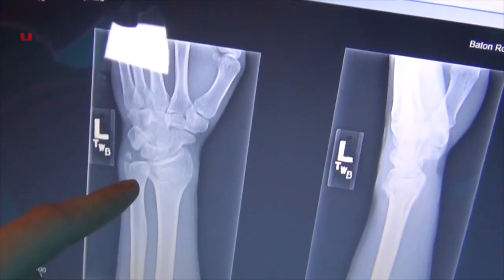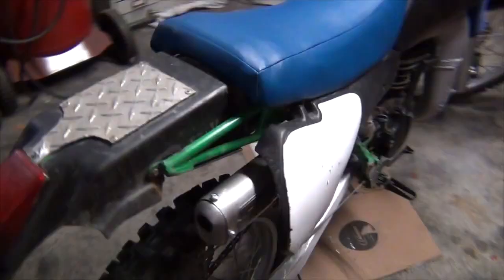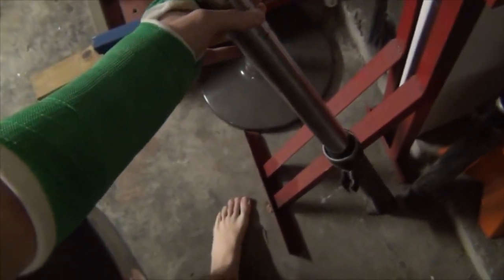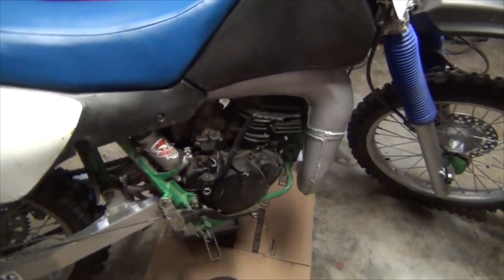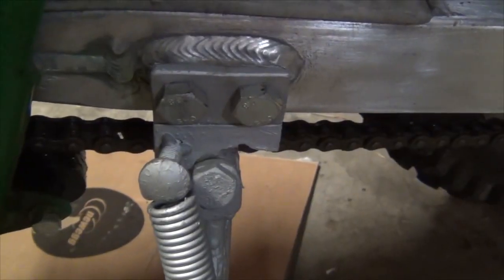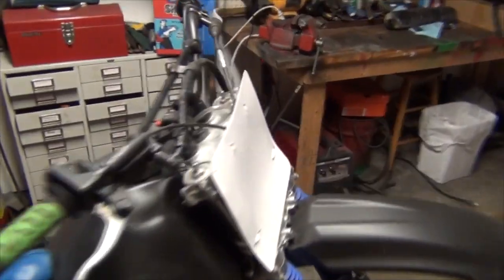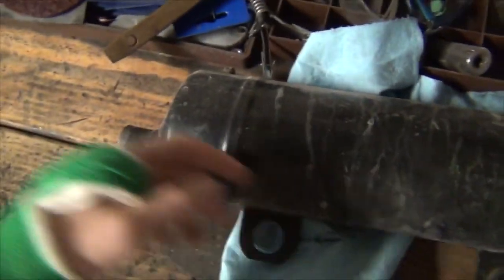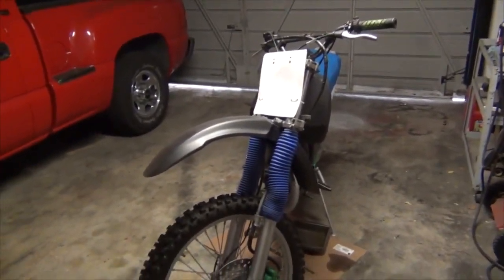KDX200 Crash Update with Full Ride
I was actually making a video for you guys  when this happened. didnt have front brakes. was the first ride after rebuilding the suspension and fixing the back brakes. this video was really fun to edit, lol. thanks for watching.

Regarding the accident:
IN MY DEFENSE: no front bakes lol. This was my first ride since rebuilding the rear shock and front forks. Neither had oil in them and the seals were shot. I also put new rear brakes in. Had too much pressure in the rear tire for off road riding during this video. Had about 20psi for riding on the street. I like about 10psi for offroad. When I hit the rear breaks to slow down it immediately locked the rear and sent me into a skid. momentum did the rest. just glad i didn't go into the deep part. I need one to go big!

thank you all for leaving decent comments.
*NO KAWASAKI'S WERE HARMED IN THE MAKING OF THIS VIDEO*